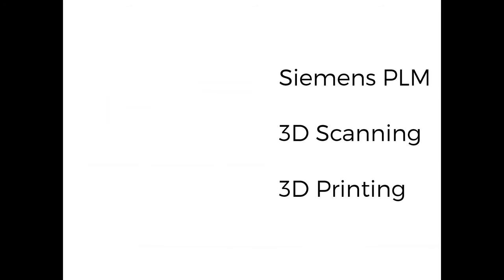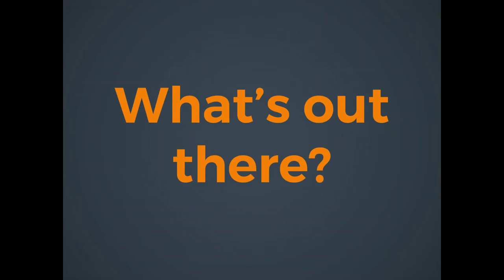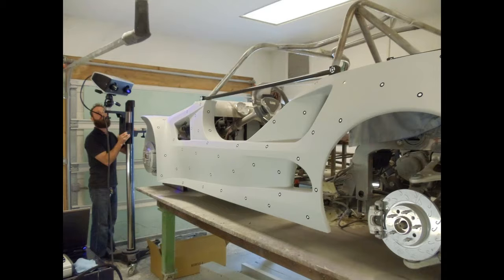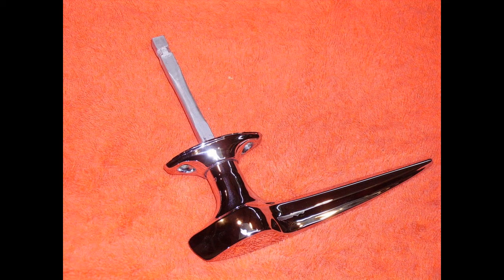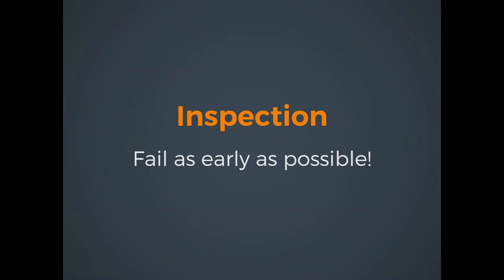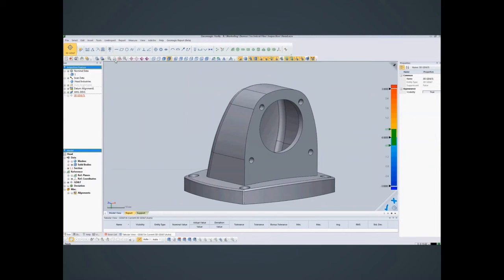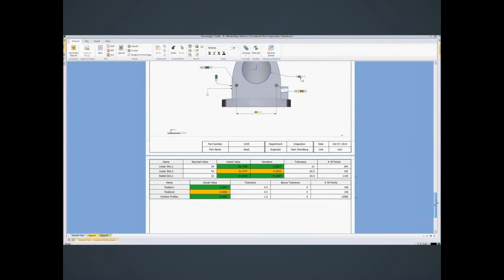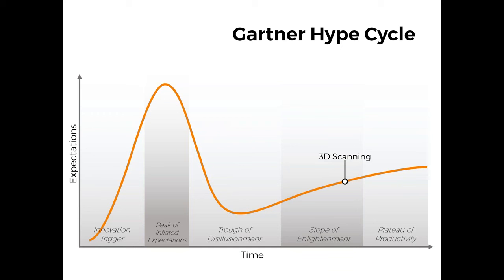CAM Logic's Tech Tuesday 3D Scanning Industry Overview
3D Scanning has become an essential tool for the engineering and manufacturing industries. This webcast will educate you about the various applications, technologies and benefits this technology has on product development.